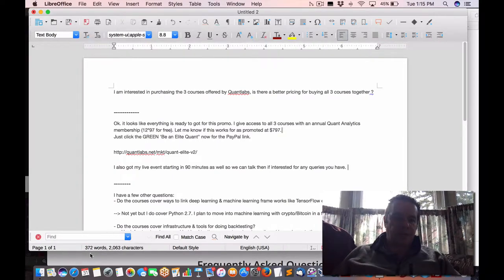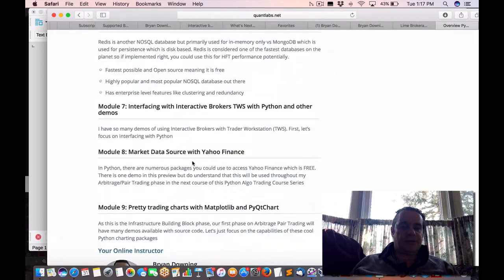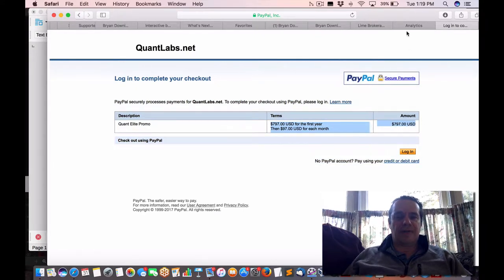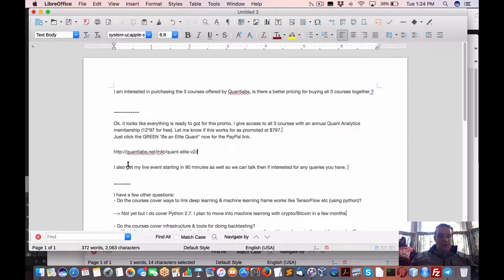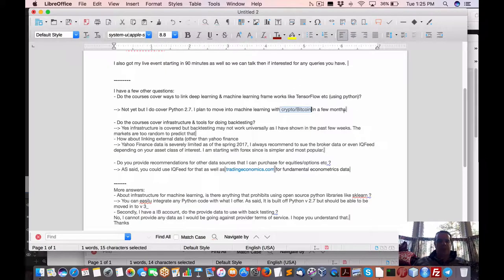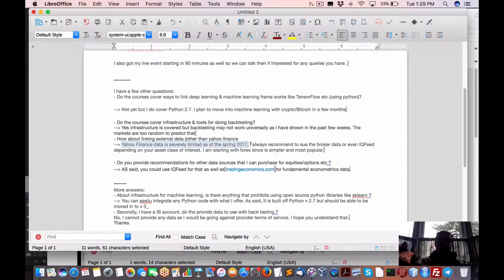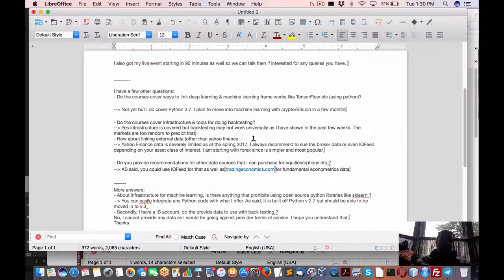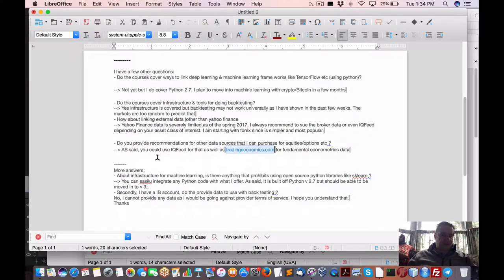Do I offer a combo deal for all algo trading courses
Queries from interested new member of my 3 algo trading courses